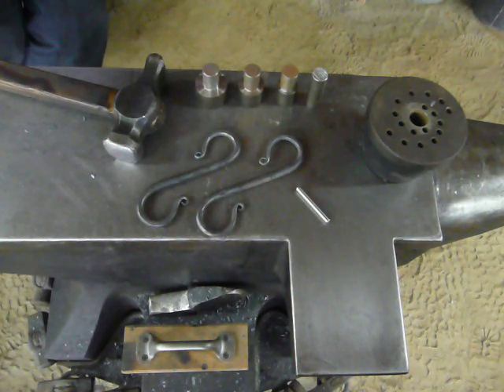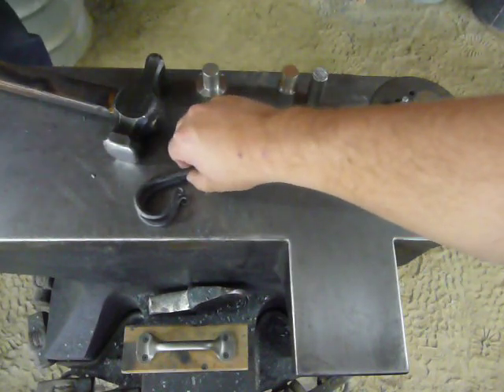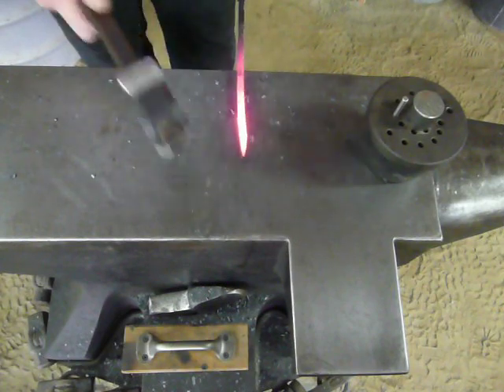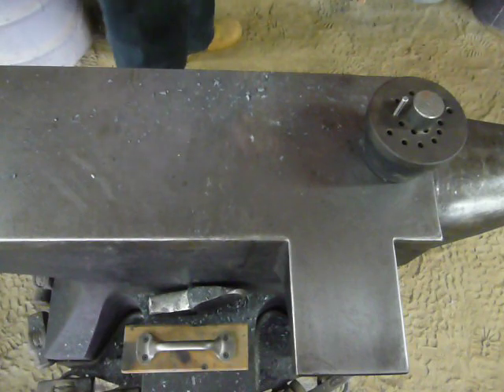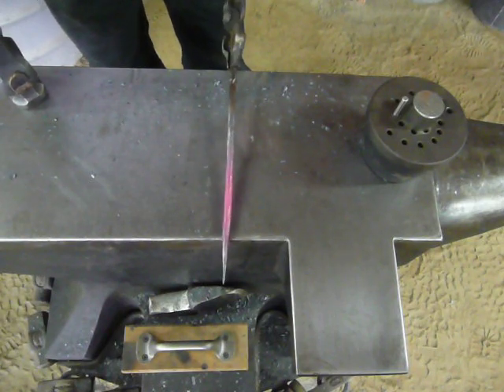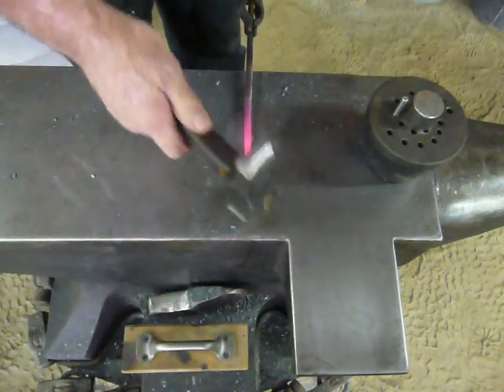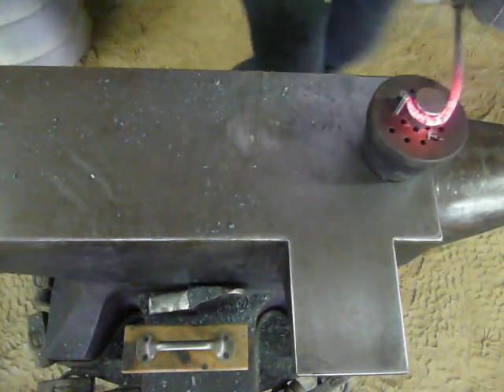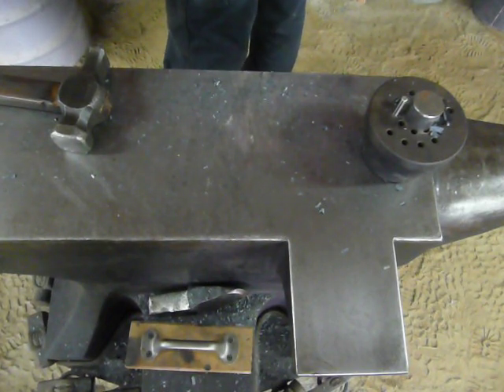Hook Jig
Here is a quick look at how we use our hook jig. We have slowed it down a bit to show you the ends and outs of our process. The jig can be used for a lot of uses other than hooks. The repeatability of this tool allows you to make many of the same items with the hand forged look your customers are looking for.